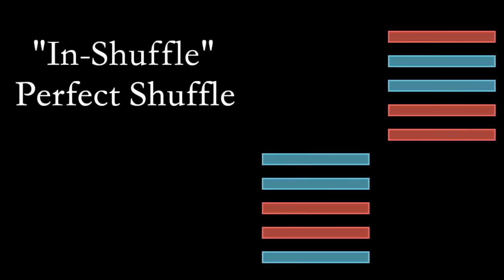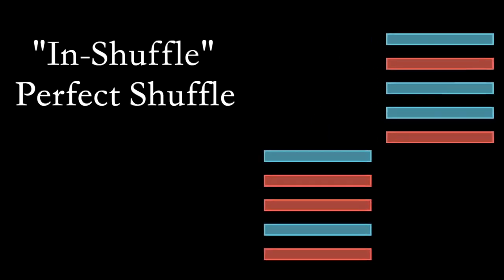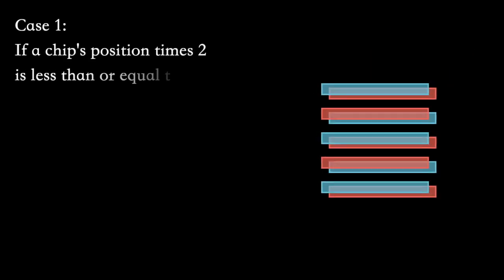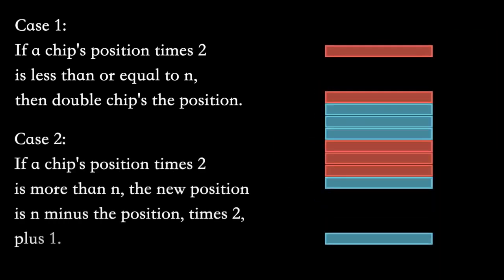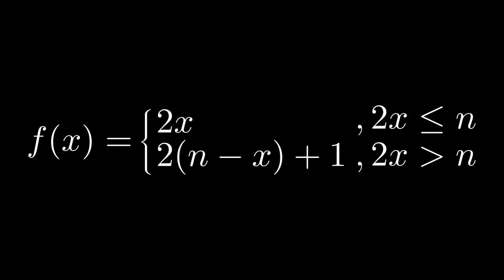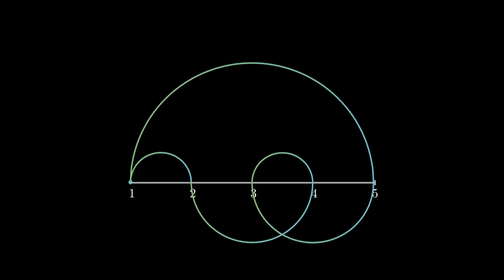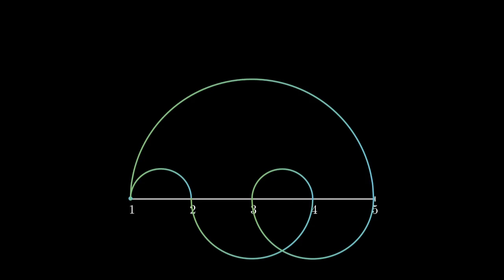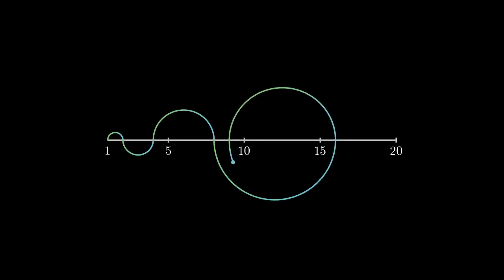A Visual Representation of Perfect Shuffles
A visual representation of the "in-shuffle" perfect shuffle, and of Queneau numbers!